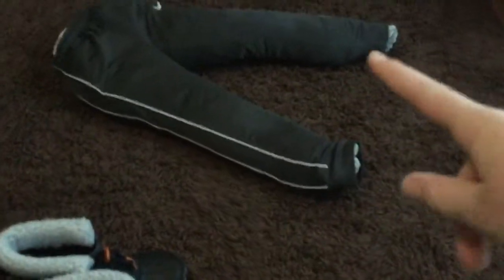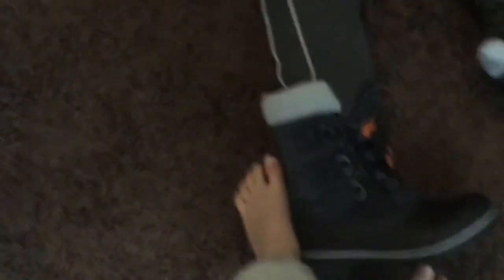How To Make The Legs From Onward